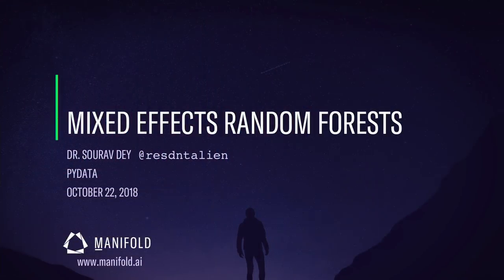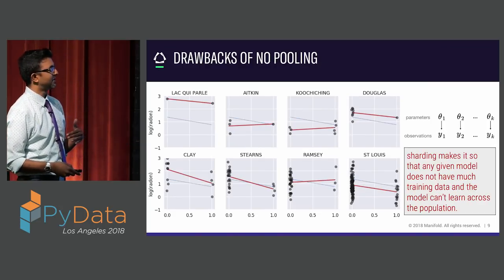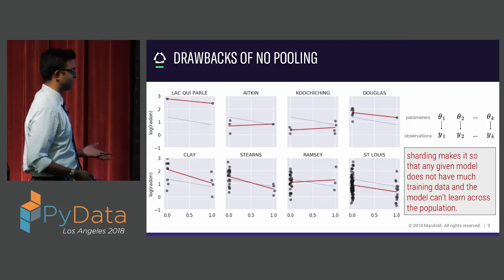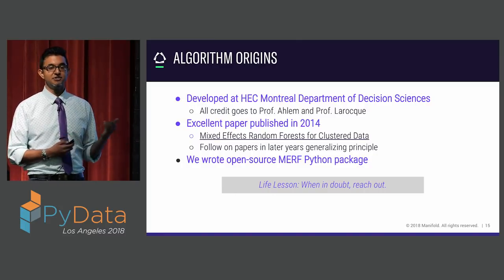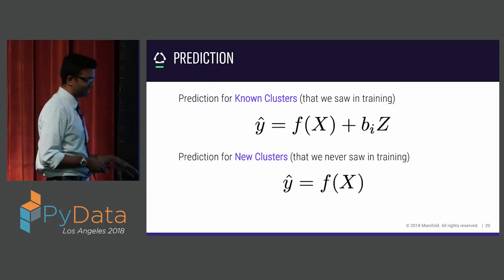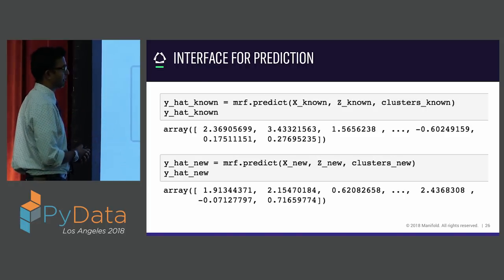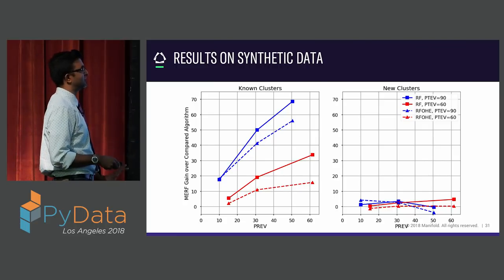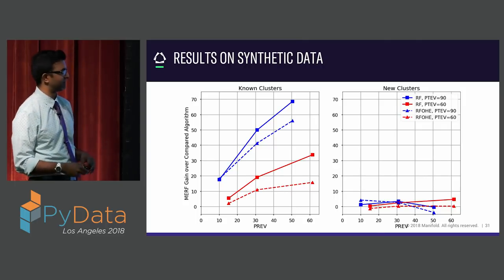Attacking Clustered Data with a Mixed Effects Random Forests Model in Python - Sourav Dey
PyData LA 2018

Clustered data is all around us. The best way to attack it? Mixed effect models. Sourav will explain the use cases of MERF, how the mixed effects random forests model marries the world of classical mixed effect modeling with modern machine learning algorithms, and how it can be extended to be used with other advanced modeling techniques like gradient boosting machines and deep learning.

00:10 Help us add time stamps or captions to this video! See the description for details.